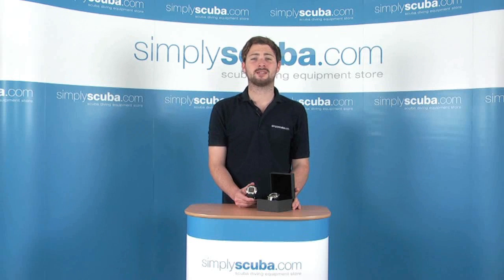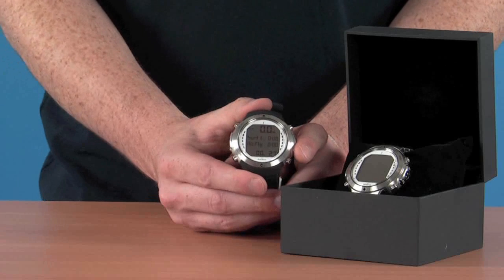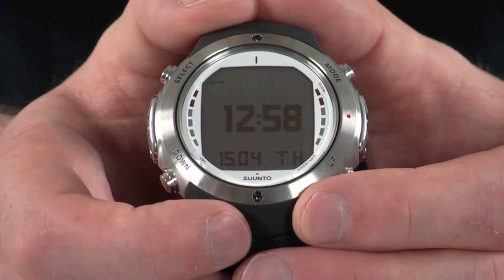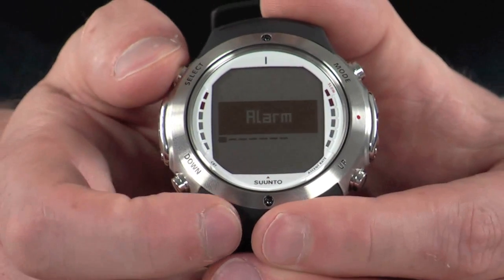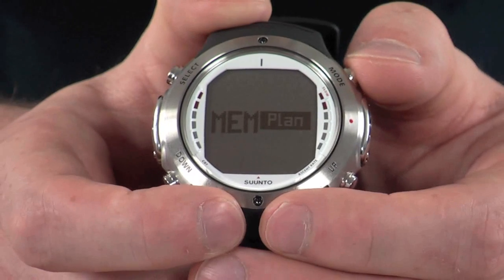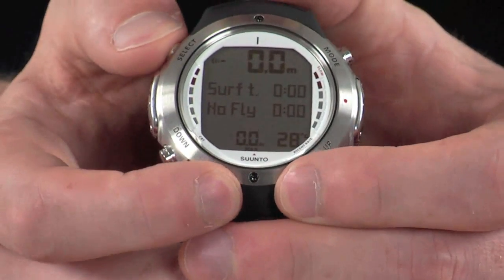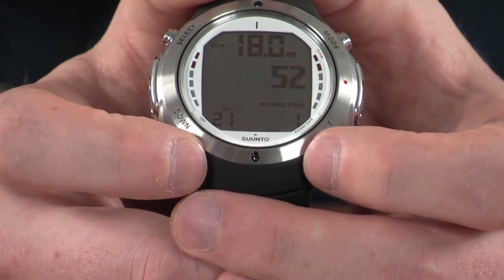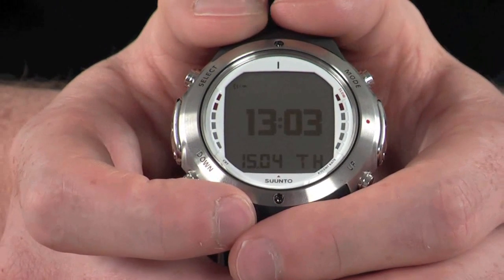Suunto D6 Dive Computer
The Suunto D6 is a great dive computer which features include an electronic compass, gas switching and a matrix display for clearer information. All this in a compact and stylish design.